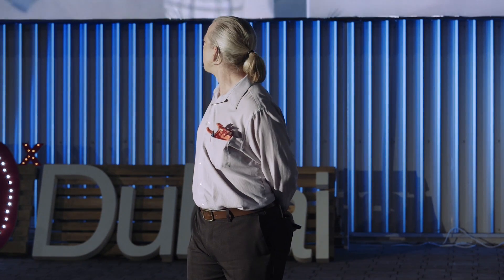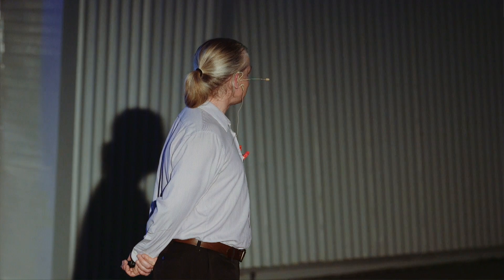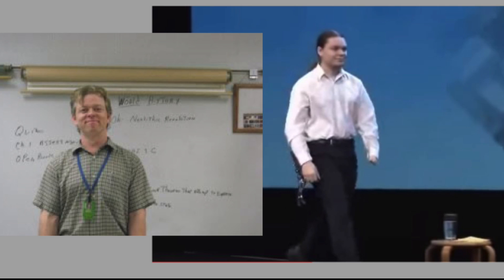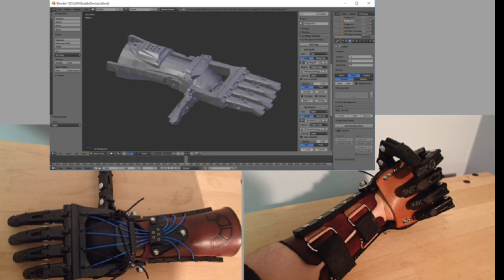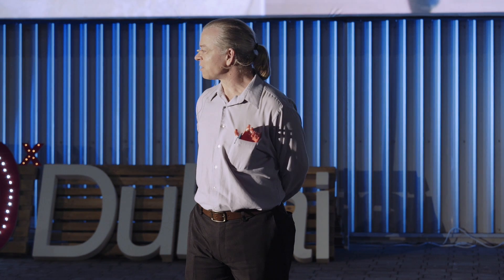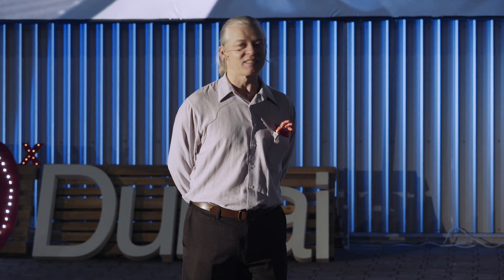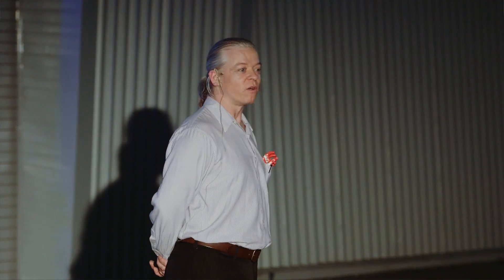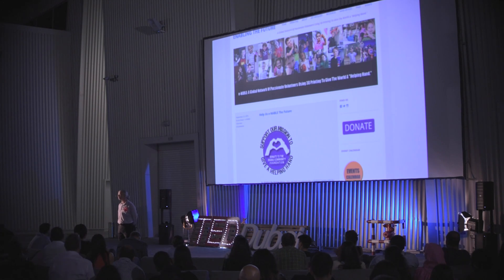Enabling the Future of Prosthetic | Peter Binkley | TEDxDubaiSalon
From the direct experience of a father trying to help his amputee son create a 3D printed hand - the amazing story of how the internet, a 3D printer and community collaborative work have kick-started a movement that is changing the future of prosthetic devices for children around the world.

Peter Binkley is a designer of mechanical assisted devices and an educator for E-NABLE a non profit that provides free 3D printed prosthetic devices for upper limb amputees.